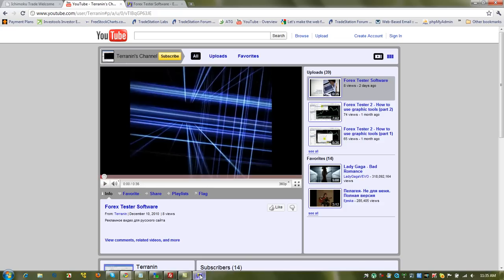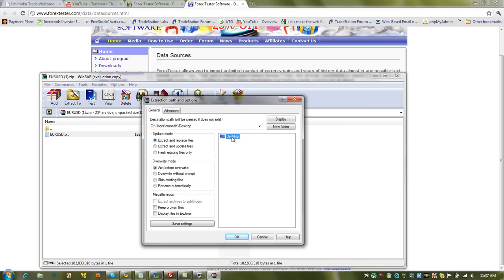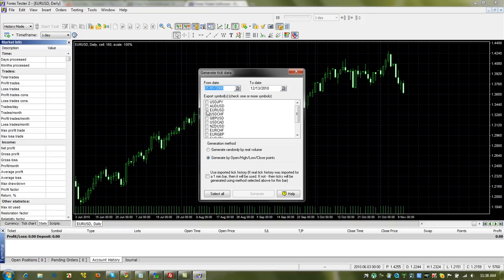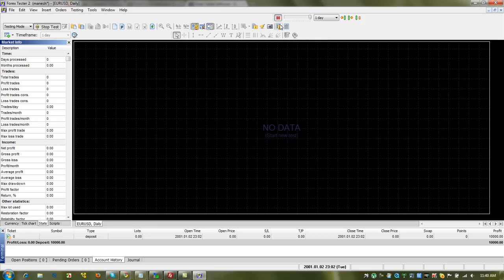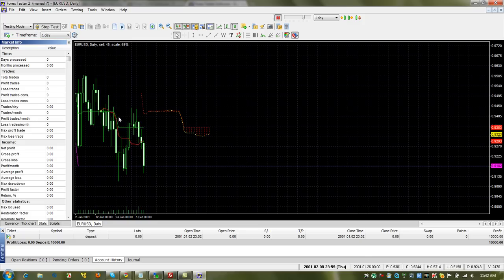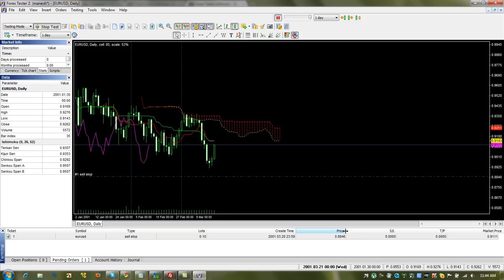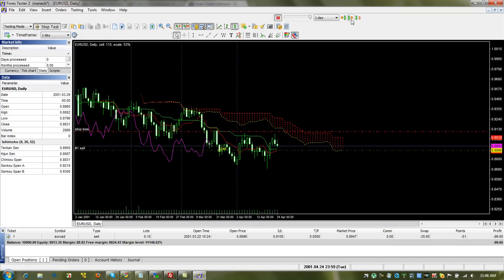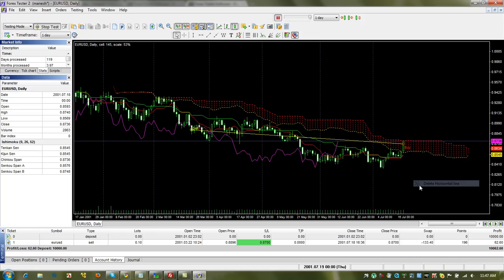Back Testing Currency / Forex with Forex Tester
Back testing is a key part to finding a consistent successful strategy.   You back test to find a strategy that works in the past and also setup habits of executing the trading plan.   This video covers Back testing the Ichimoku system with Forex Tester Risk Disclaimer Futures and forex trading contains substantial risk and is not for every investor. An investor could
future results.